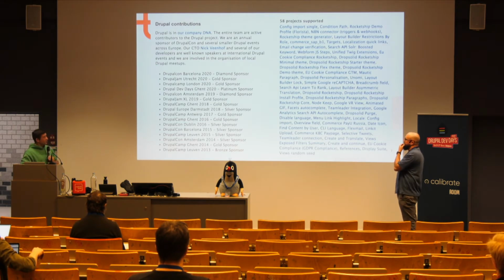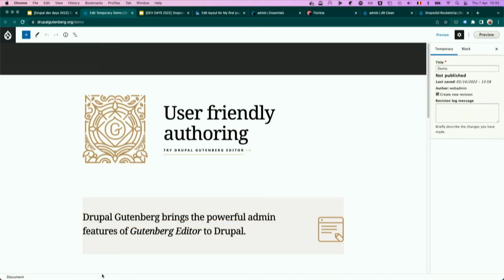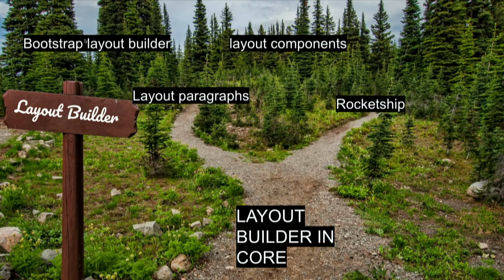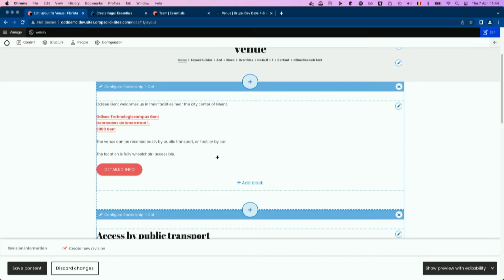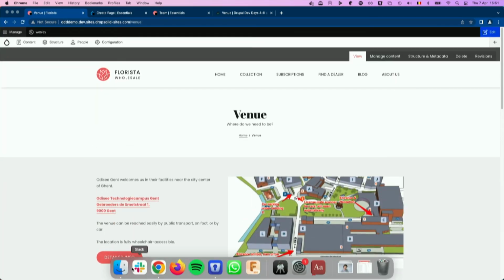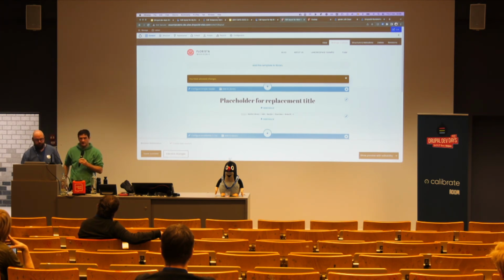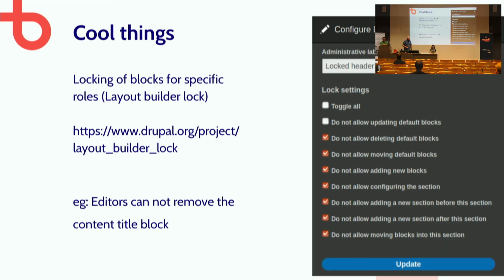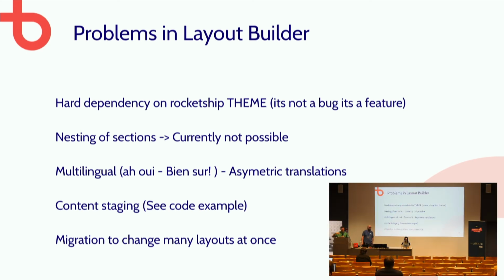A deep dive of the possibilities of layout builder for the site-builder - wesleydv & wouters_f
We'll show how we've built the content editing experience which is available in the Open Source Drupal 9 Rocketship Distribution.
This distribution uses all kinds of Layout Builder contributed modules such as: Layout Builder Asymmetric Translations, Layout Builder Extra Templates, Layout Builder Lock, Layout Builder Modal, Layout Builder Operation Link, Layout Builder Restrictions & Layout Builder Restrictions by role and more.
All of these modules are combined together to create a wonderful but ambitious editing experience where paragraphs are no longer needed to support complex use cases while maintaining a certain control over the look and feel. This power of paragraphs is kept, but not using it simplifies quite a lot from an entity point of view.
We'll explain how we came to this mix of modules, the challenges we had and have and how we tweaked the interface to what it is now.
Next to that we'll explain where we still want to go and how you can use this distribution for your clients and address the ever growing need for more "WYSIWYG" demand while keeping structure in the content to power ambitious & future proof digital ecosystems.